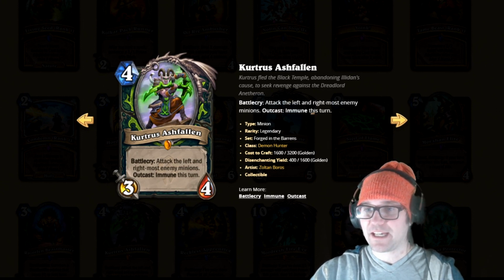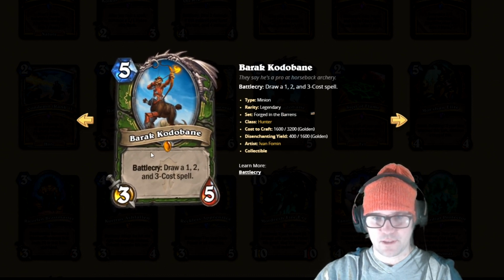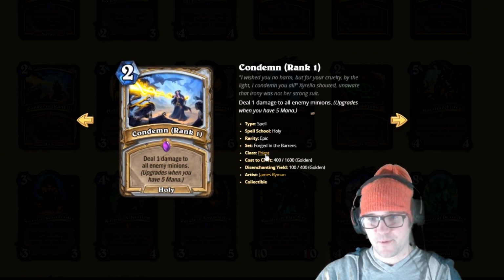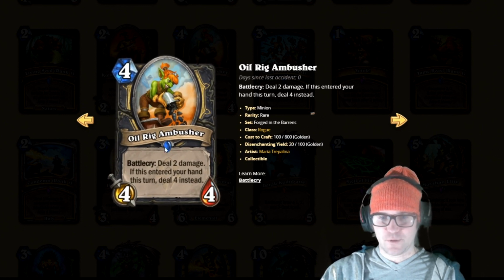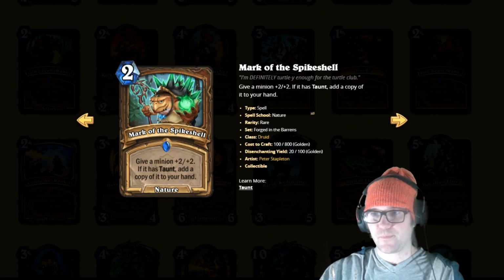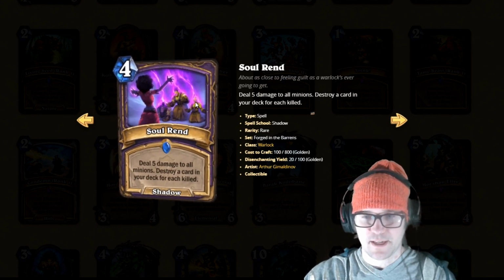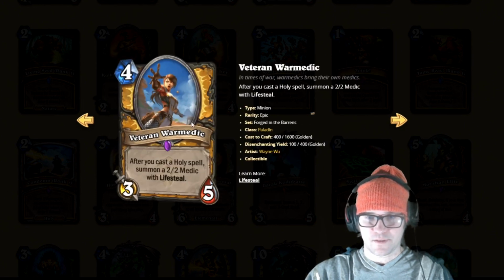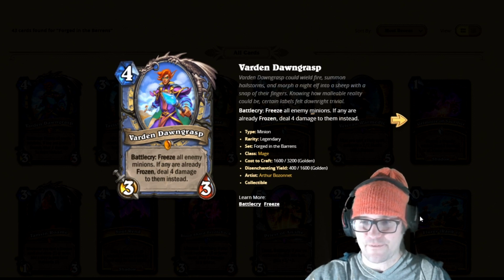Frost Nova with a body! More Forged in the barrens card review 3/19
Another installment in reviewing cards for Forged in the Barrens. I continue to use the Garbage, Decent, God-like Scale. Enjoy!